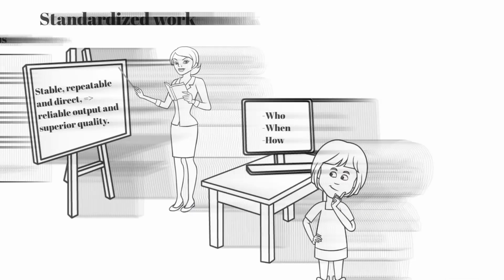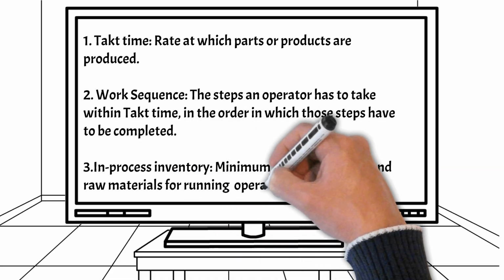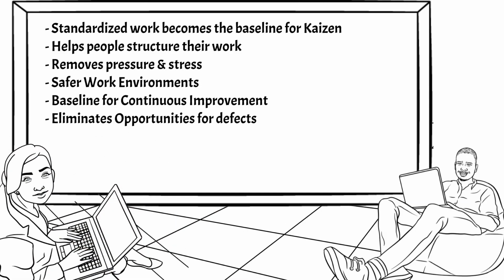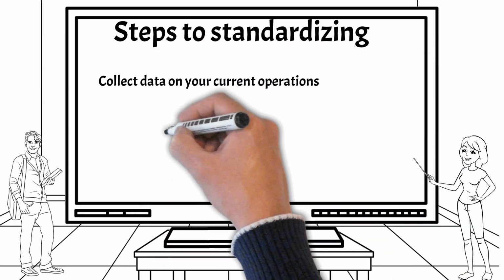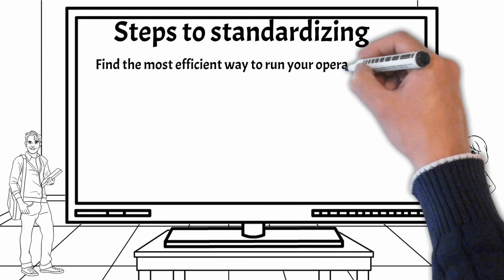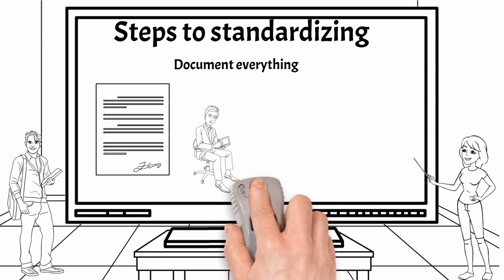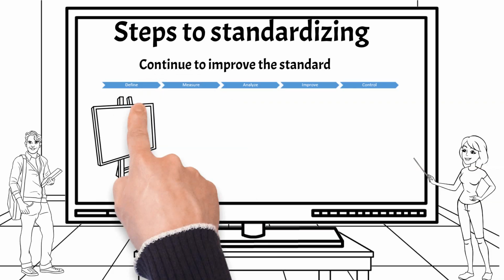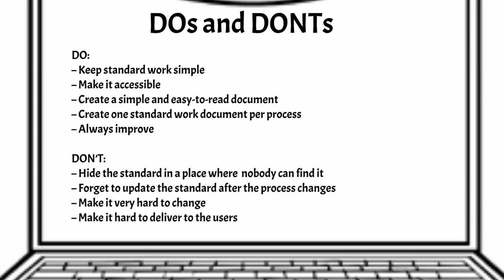Lecture 7.1 Standardized work